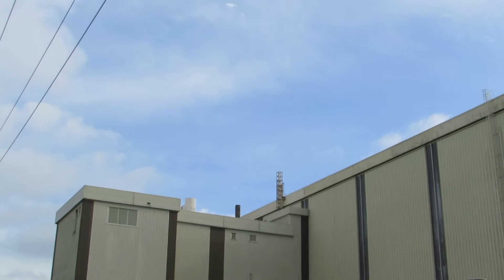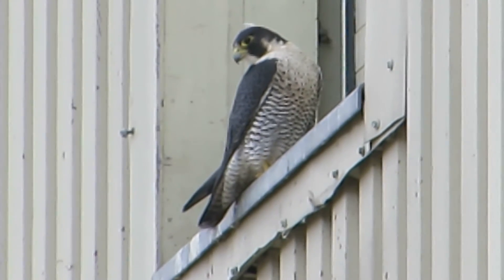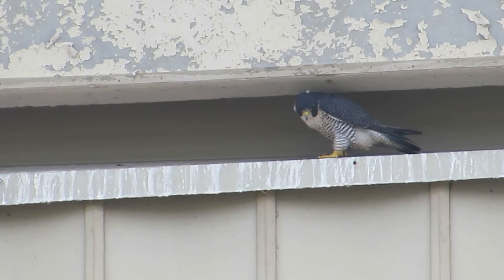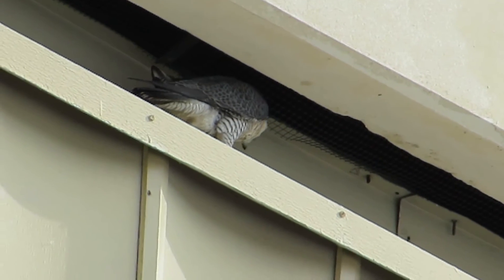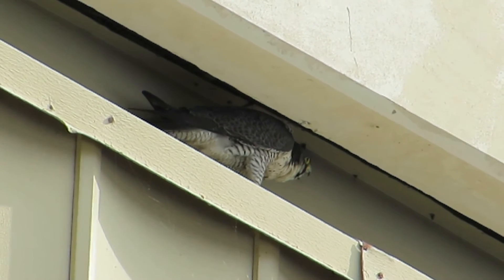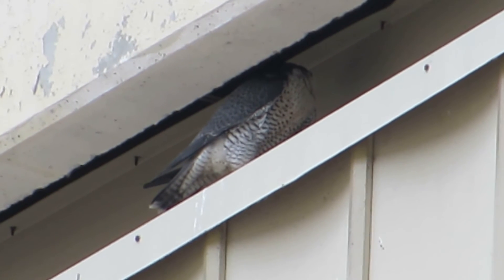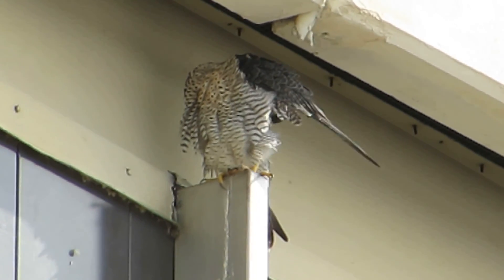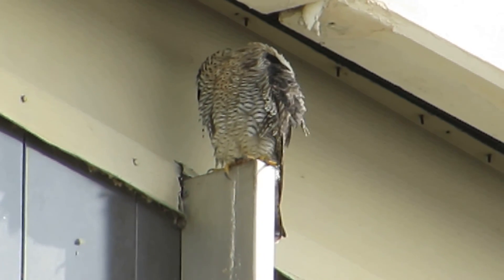10/08/14 RHM Resident Male Peregrine Falcon Back @ Boeing Aerospace Bld. (Kent, Wa)